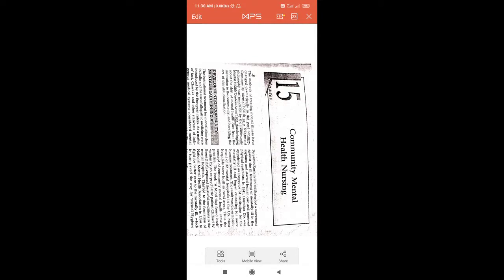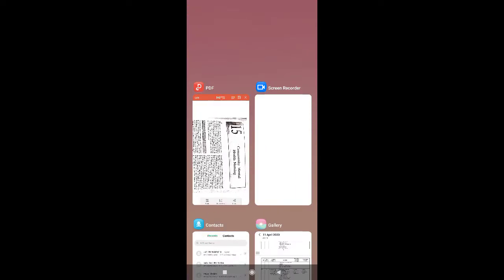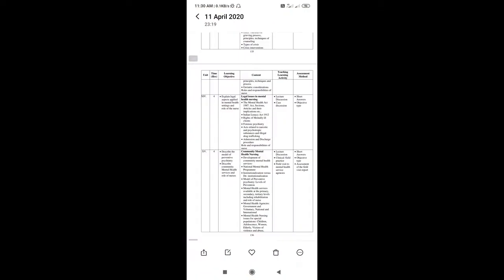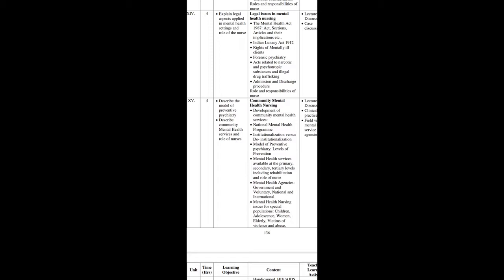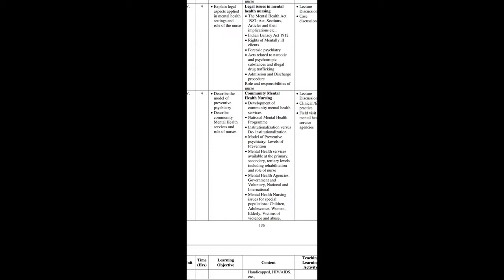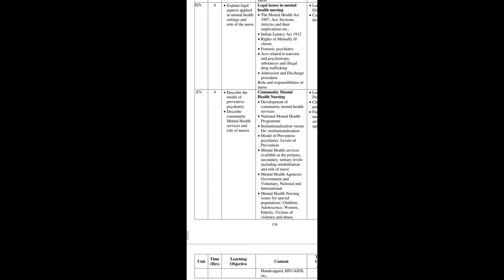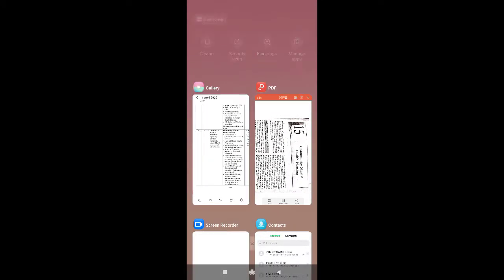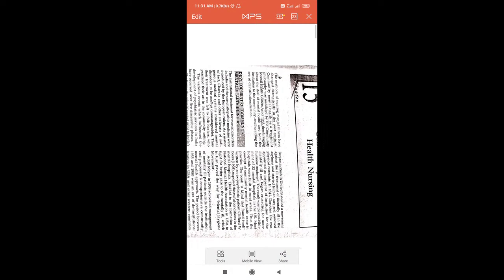DEVELOPMENT OF COMMUNITY MENTAL HEALTH SERVICES